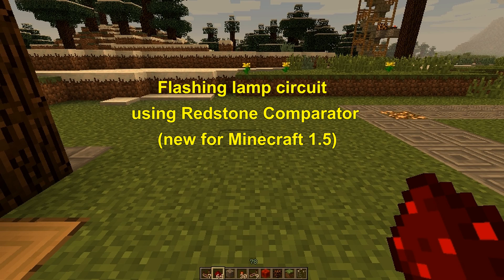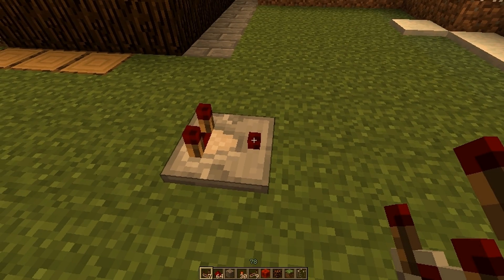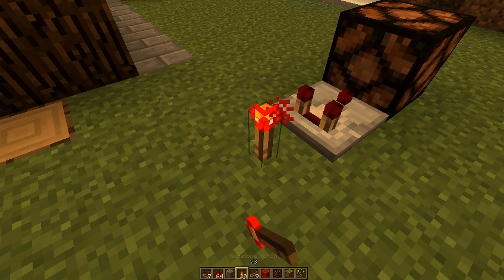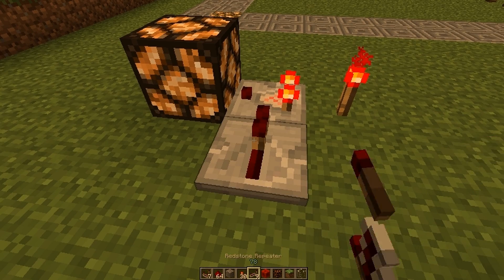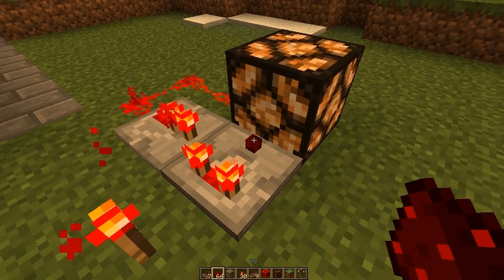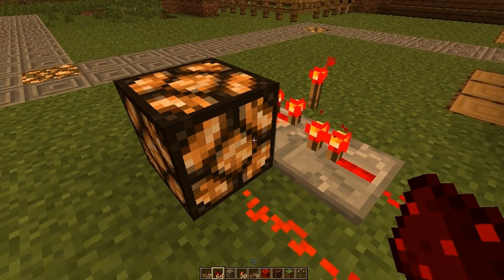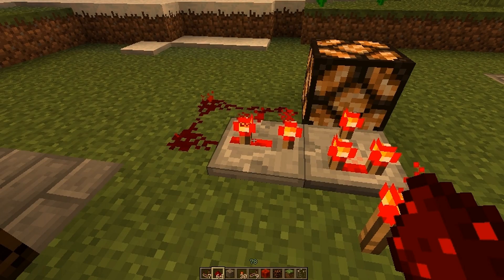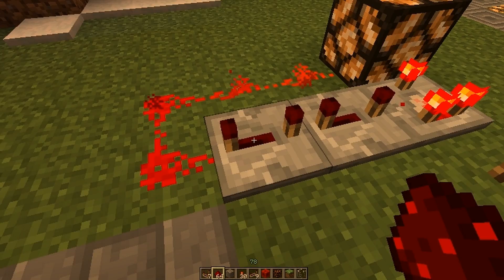Minecraft: Redstone Comparator Clock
Quick demonstration of how to make a oscillator clock using feedback and a redstone comparator block. The comparator block was released in Minecraft 1.5 (March 2013).